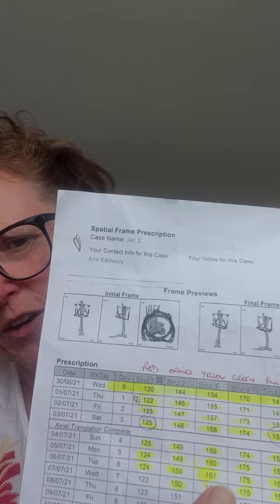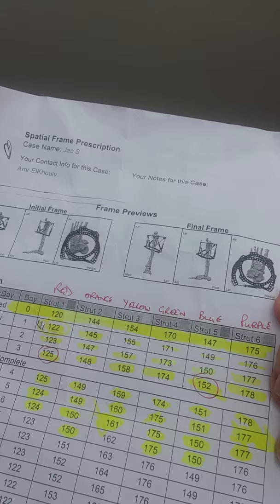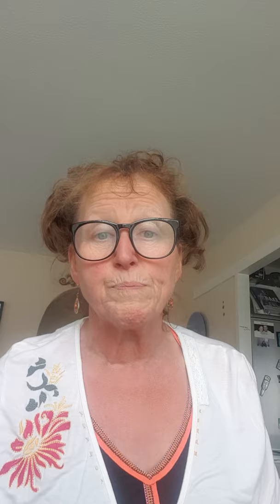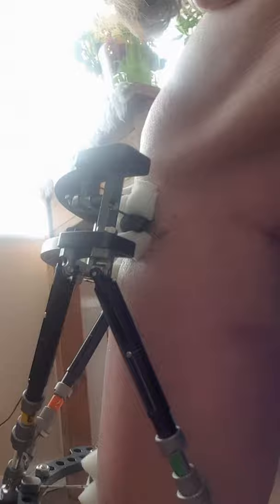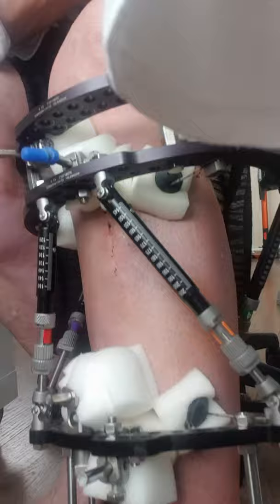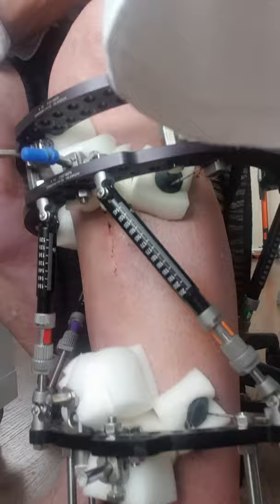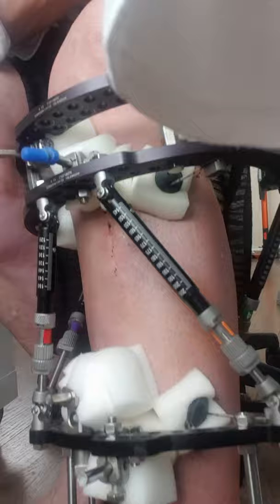2 week post op update